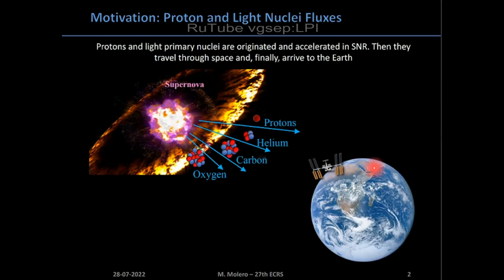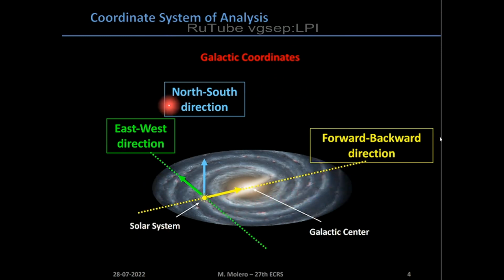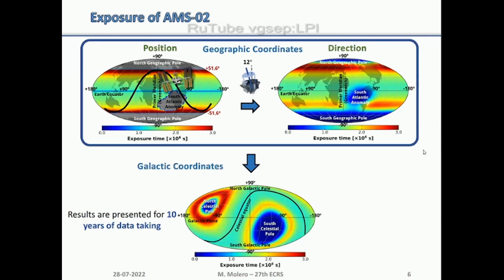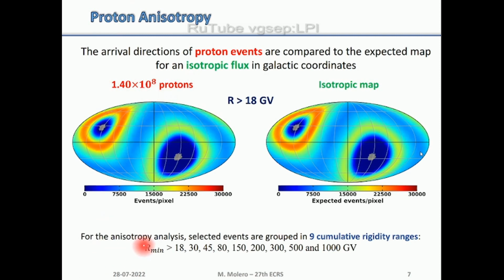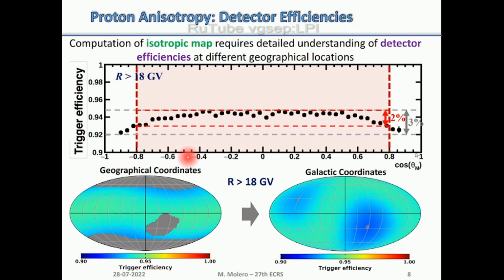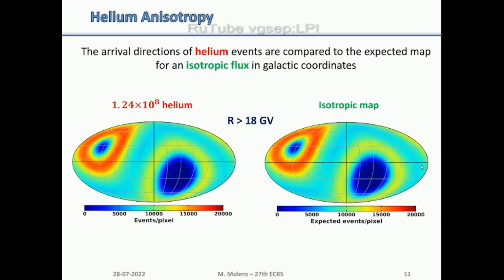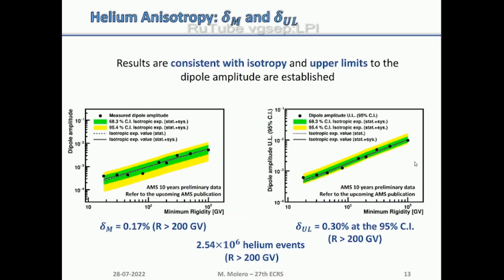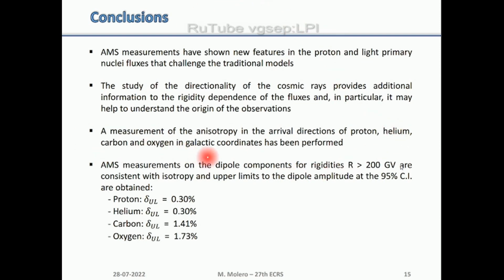Anisotropy of protons and light primary nuclei in cosmic rays ...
Anisotropy of protons and light primary nuclei in cosmic rays measured with the Alpha Magnetic Spectrometer on the ISS. The 27th European Cosmic Ray Symposium.